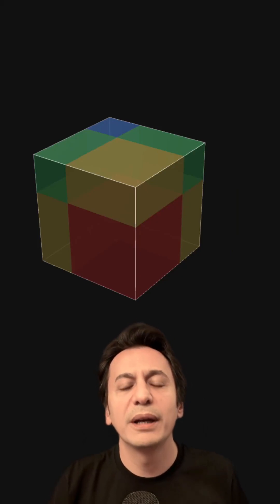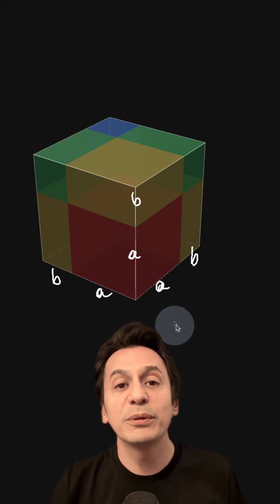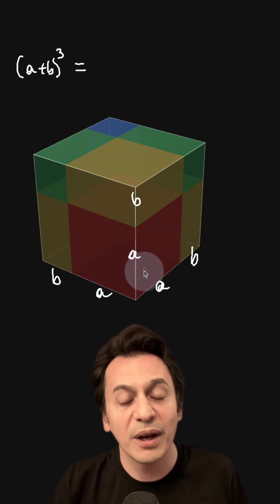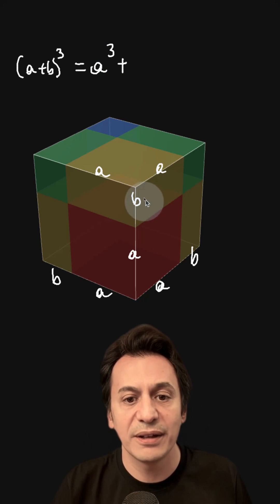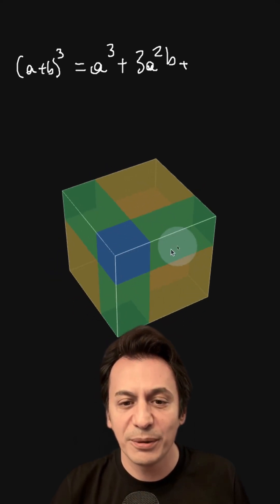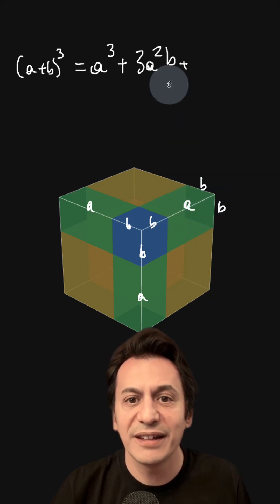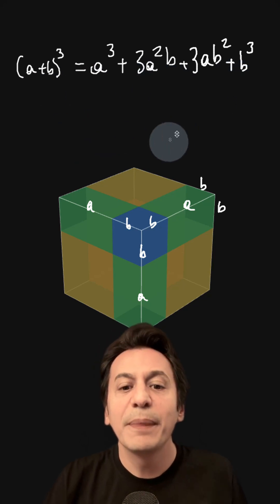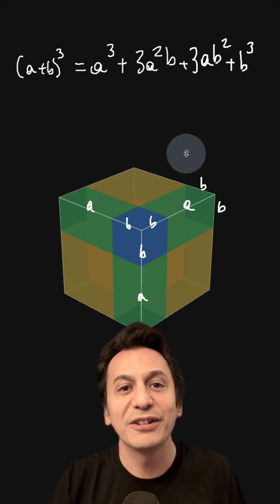Visualizing (a+b)³ 🤯 No More Memorizing!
Tired of just memorizing formulas? Let's see why (a+b)³ expands to a³ + 3a²b + 3ab² + b³! 🤔

I build a giant cube with side length (a+b). When we break it down, we find exactly 8 blocks inside:

1 large a³ cube

1 small b³ cube

3 a²b rectangular prisms

3 ab² rectangular prisms

Put them all together, and you get the famous identity:
(a+b)³ = a³ + 3a²b + 3ab² + b³

Stop memorizing. Start visualizing! ✅